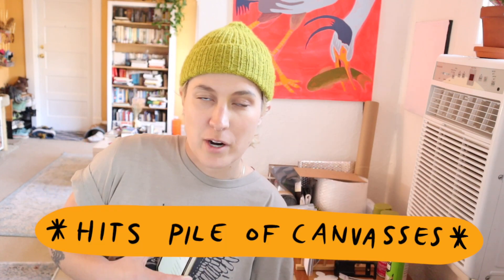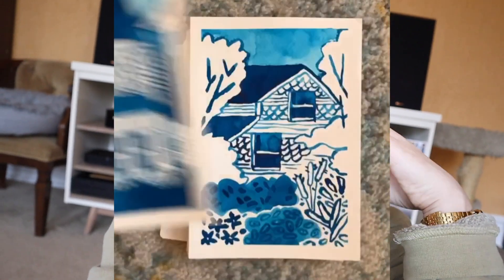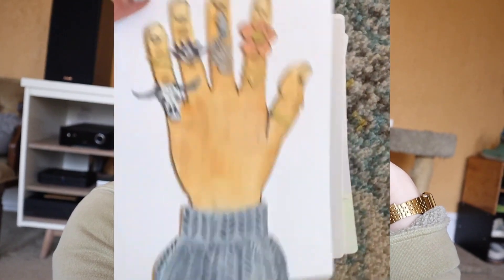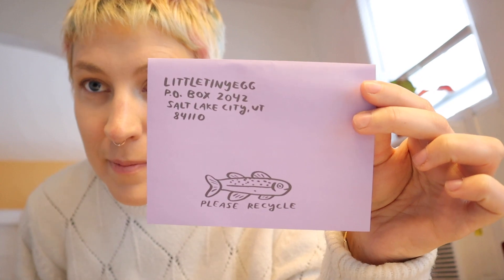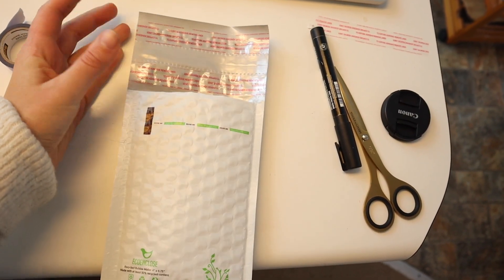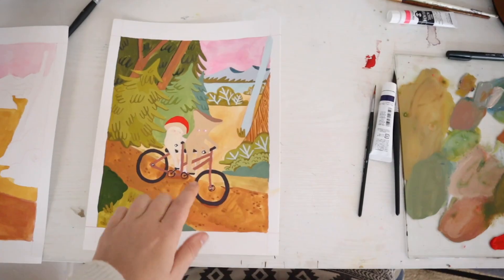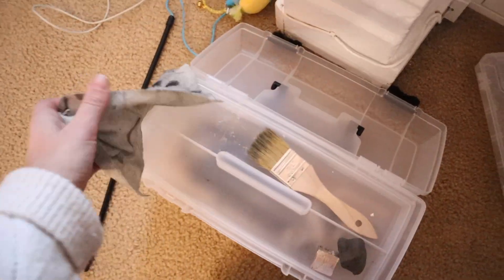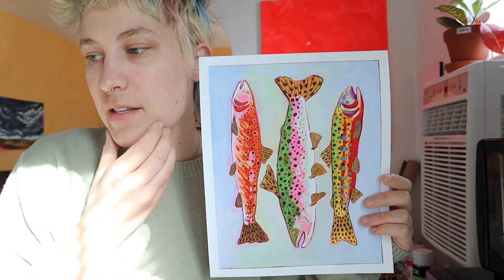organizing my studio ✿ artist studio vlog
This Vlog is everything I did in January and a little bit of February. I cleaned my entire apartment and studio space for the new year, made a bunch of art, most of it in my sketchbook, did a commission, started a new painting and fufilled a bunch of orders from my shop update! Hope you like it! :)